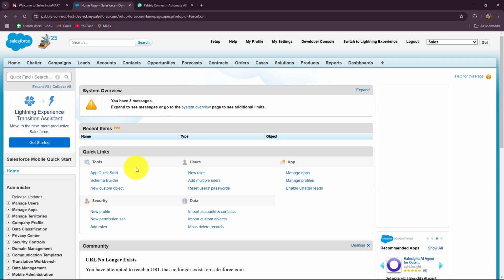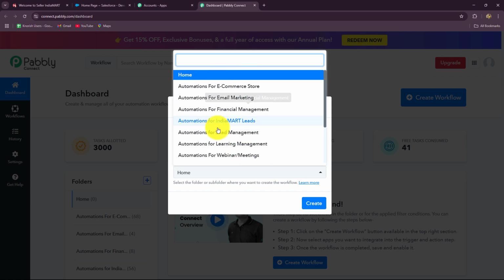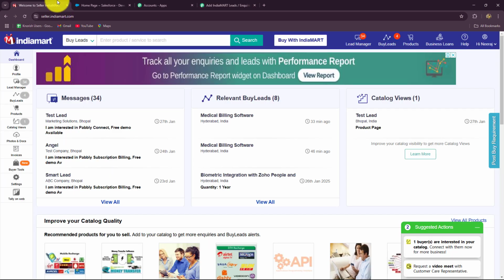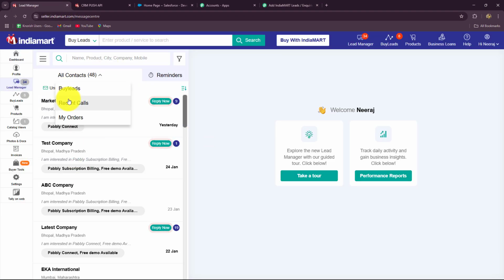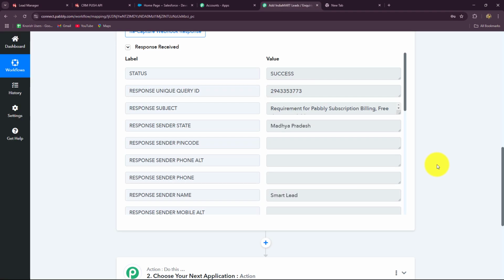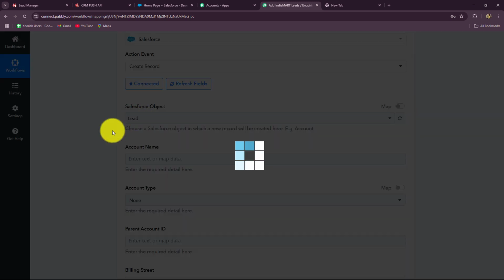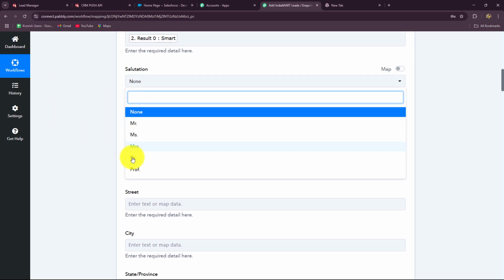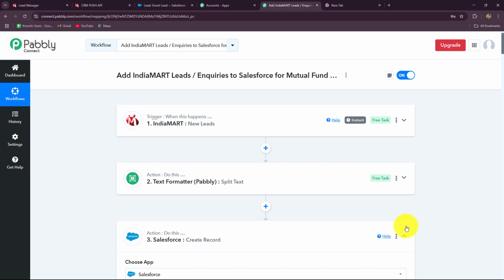How to Add IndiaMART Leads / Enquiries to Salesforce for Mutual Fund Services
In this video tutorial, we’ll guide you through the process of automatically adding IndiaMART leads or enquiries to Salesforce for mutual fund services using Pabbly Connect.

IndiaMART is a powerful platform for generating business leads, while Salesforce is a leading CRM tool for managing customer relationships. By integrating IndiaMART with Salesforce, you can automate the process of capturing and organizing mutual fund leads directly into your CRM, ensuring efficient lead management and follow-ups.

This step-by-step guide is perfect for professionals in the mutual fund industry looking to streamline their lead management and improve customer engagement through automation.

Use Case:
As a financial advisor offering mutual fund services, I use IndiaMART to generate leads and Salesforce to manage my clients. Manually transferring leads from IndiaMART to Salesforce is not only time-consuming but also risks missing out on timely follow-ups. To address this, I automated the process using Pabbly Connect. In this tutorial, I’ll show you how I set up an automation that instantly adds IndiaMART leads or inquiries into Salesforce, ensuring every potential client is captured and followed up on efficiently, boosting my business's productivity and client management.

Benefits of Pabbly Connect:

1. Automation: Save time, money, and resources by automating tasks.

2. Integration: Connect various web services to create efficient workflows.

3. Security: Enjoy industry-standard security for your data.

4. Scalability: Easily add new applications and services to your workflow.

5. Cost-effective: Choose from plans suitable for different business sizes, with no charges for internal tasks.